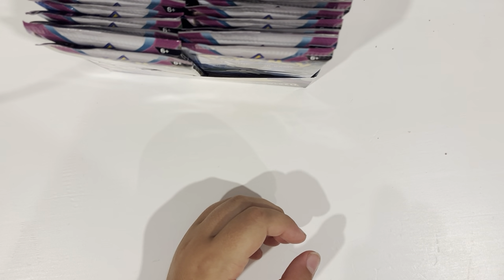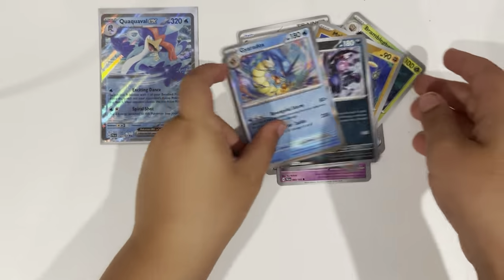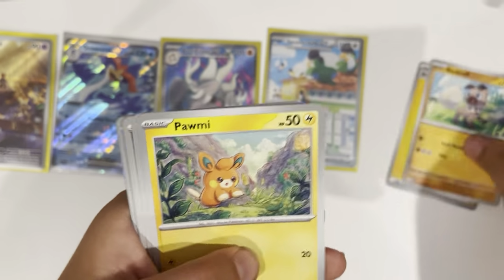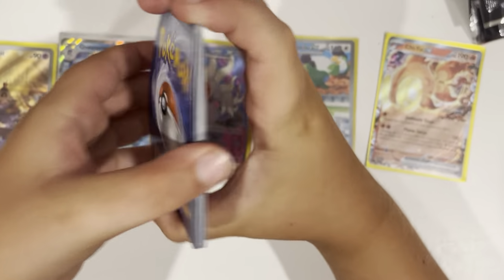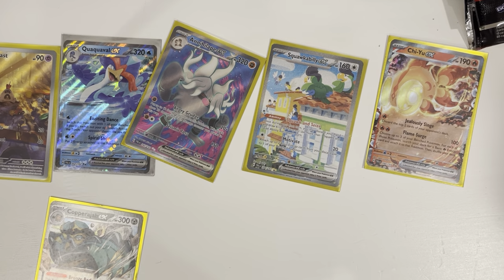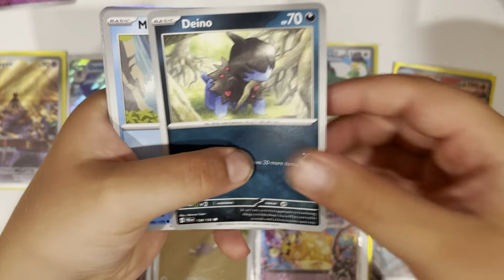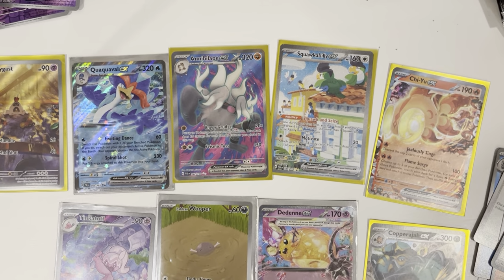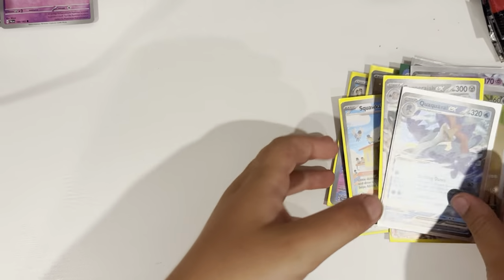Paldea evolved booster box